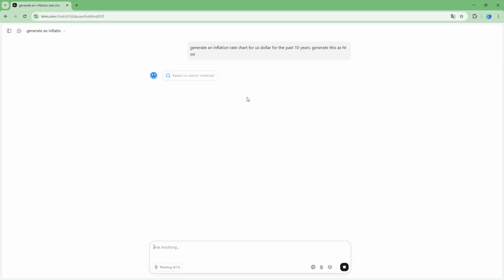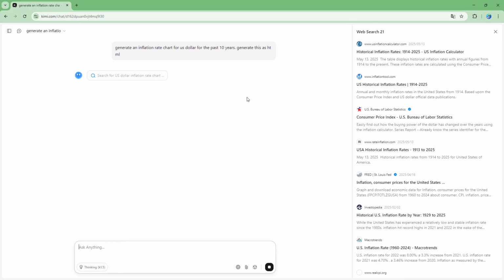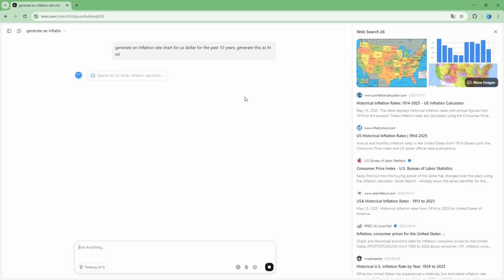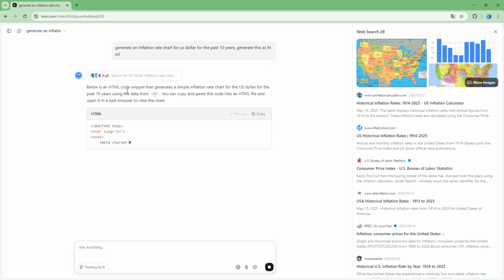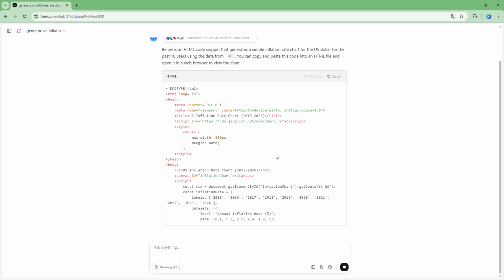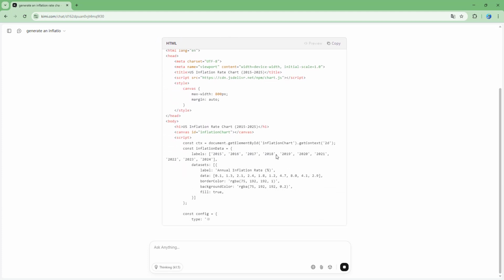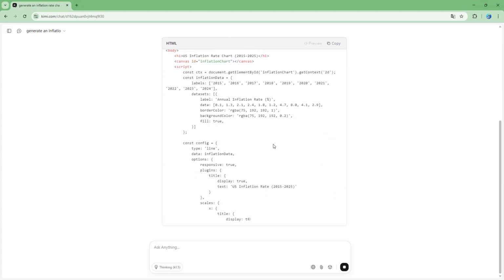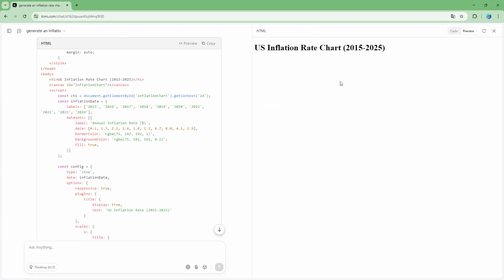Kimi - Lesson 33 - Generating Charts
In this tutorial, we will be discussing about Generating Charts Kimi AI